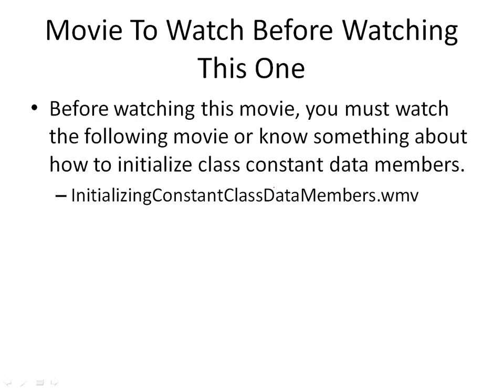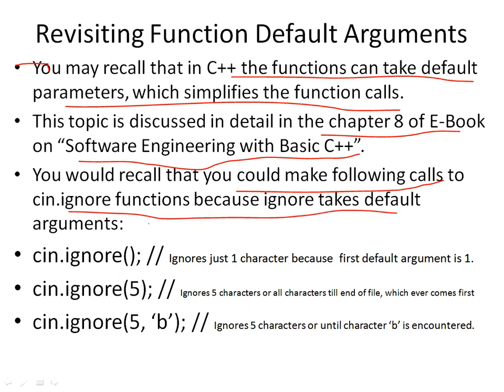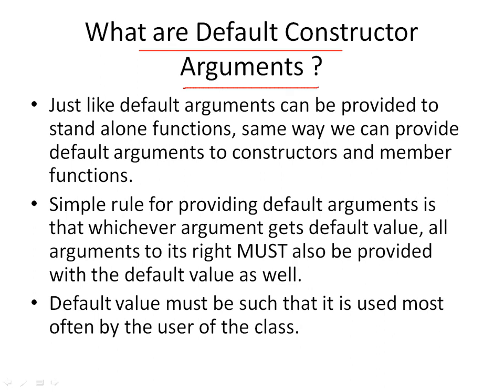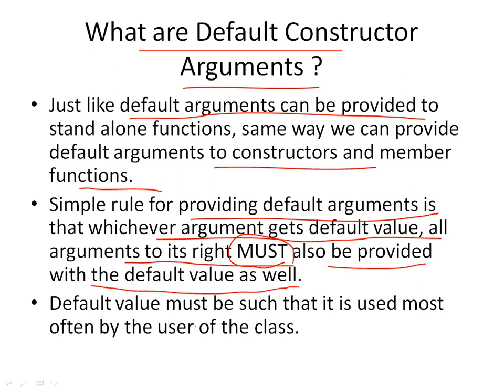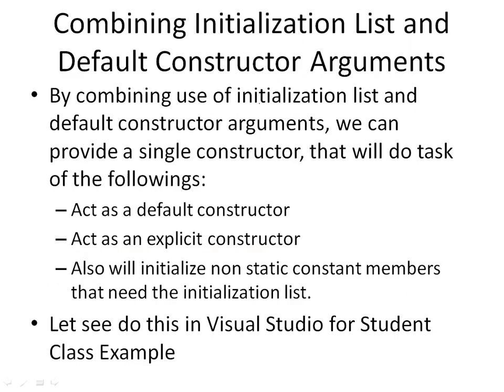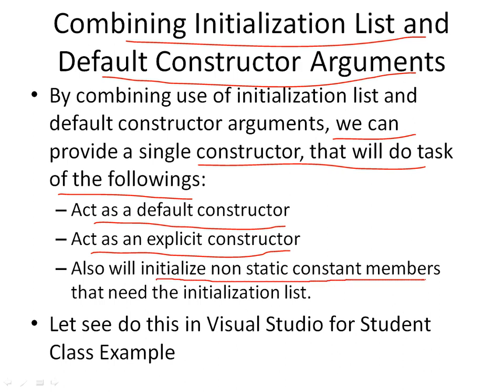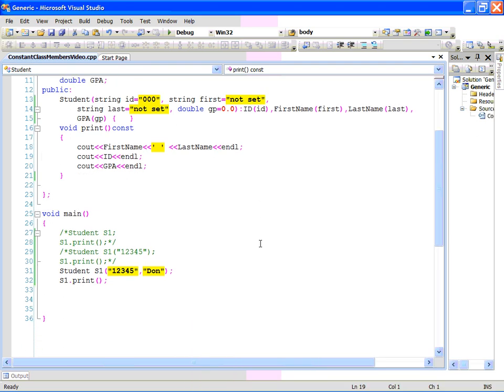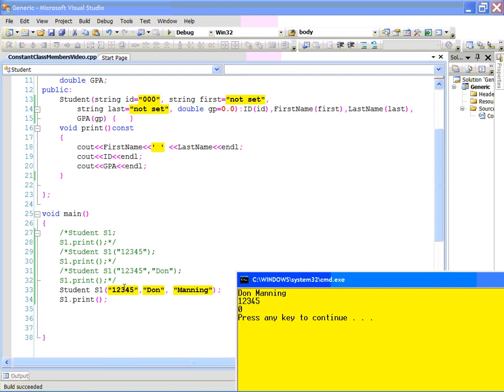C++ Classes Member Initialization List and Default Constructor Parameters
This video describes how to write constructors that use member initialization lists. Video also discusses writing constructors with default arguments, thus reducing number of constructors one needs to write.